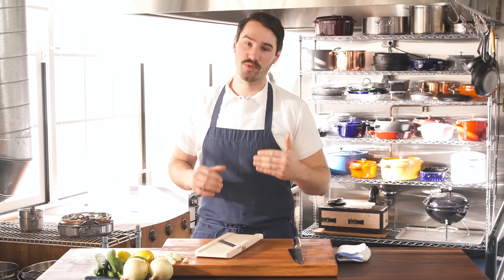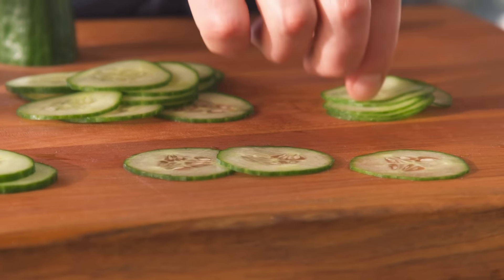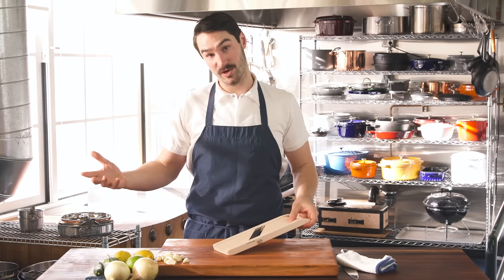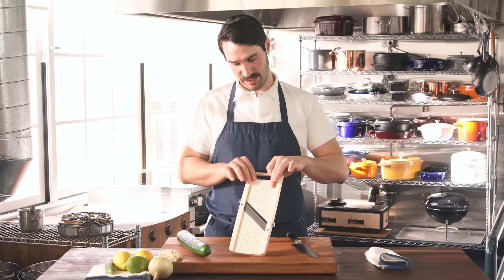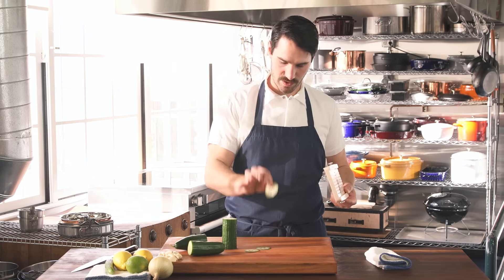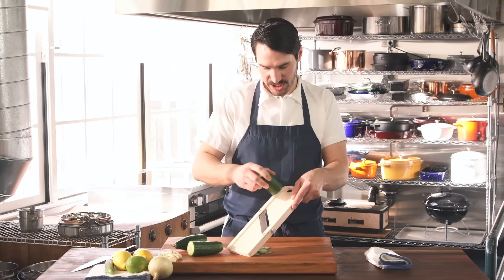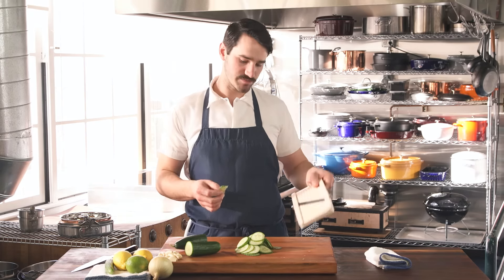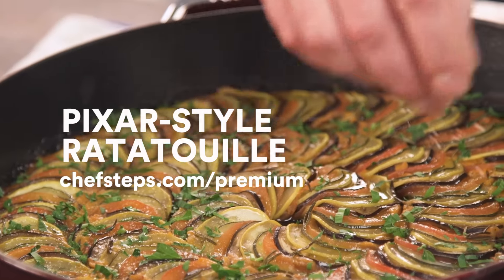ChefSteps Tips & Tricks: Master Your Mandoline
Learn the basics of mandoline slicer safety, and get our recommendation for the best Japanese mandoline on the market.